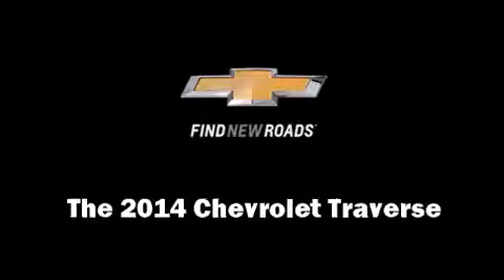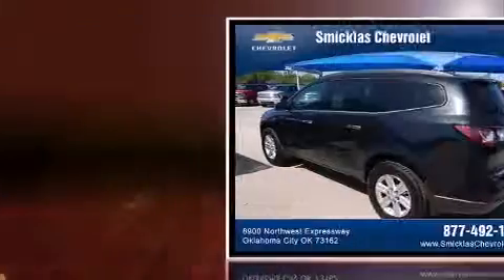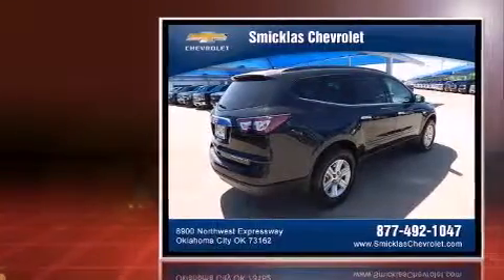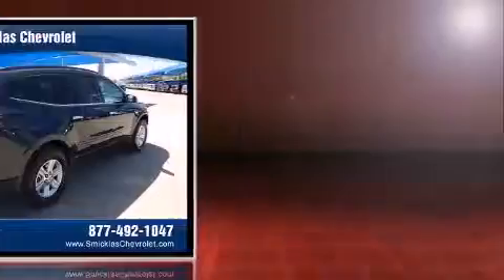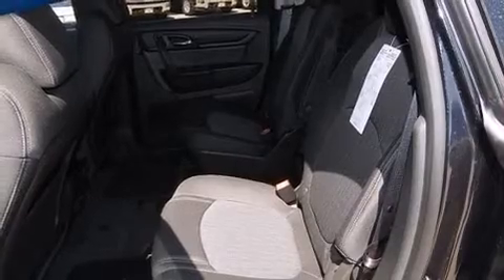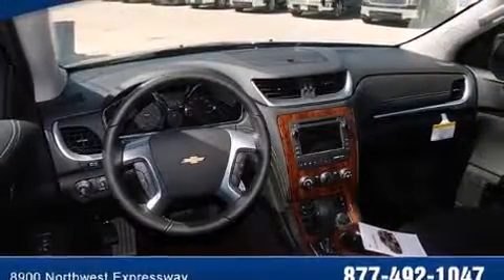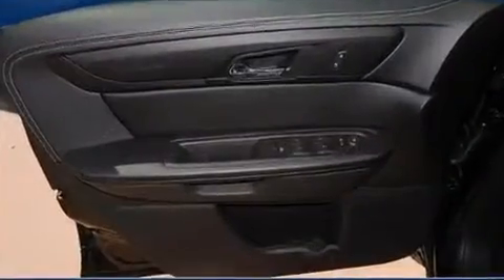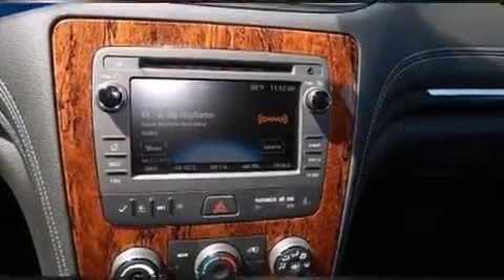2014 Chevrolet Traverse 1LT in Oklahoma City, OK 73162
Smicklas Chevrolet
8900 Northwest Expressway

The 2014 Chevrolet Traverse. Under the hood you'll find a 6 cylinder engine with more than 270 horsepower, and for added security, dynamic Stability Control supplements the drivetrain. Chevrolet infused the interior with top shelf amenities, such as: 1-touch window functionality, a trip computer, heated seats, front and rear air conditioning, turn signal indicator mirrors, cruise control, and remote keyless entry. Third row seats expand the maximum passenger capacity to 7. Passenger security is always assured thanks to various safety features, such as: dual front impact airbags with occupant sensing airbag, head curtain airbags, traction control, a security system, onStar, and 4 wheel disc brakes with ABS. Brake assist technology provides extra pressure when applying the brakes. You will have a pleasant shopping experience that is fun, informative, and never high pressured. Stop by our dealership or give us a call for more information.